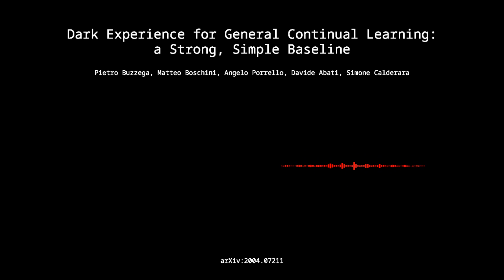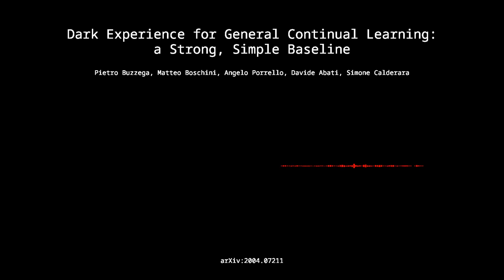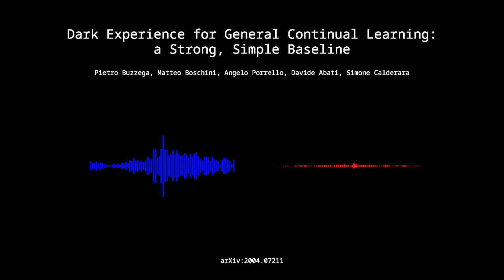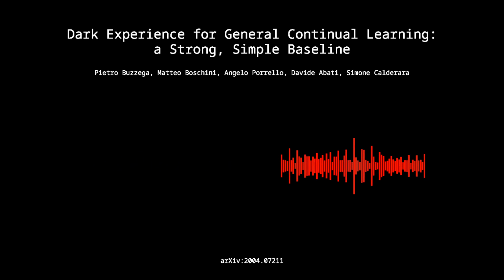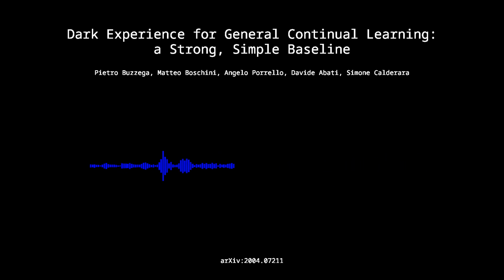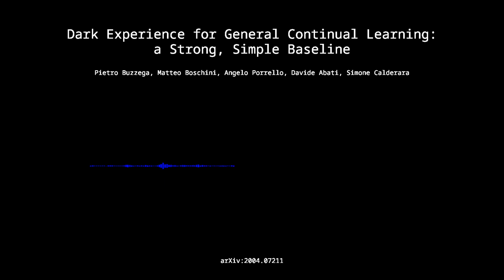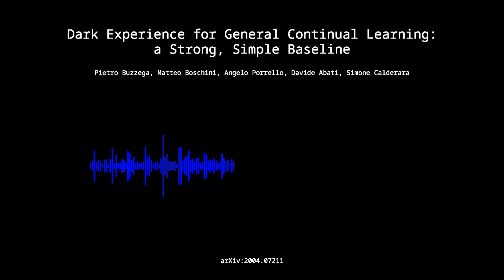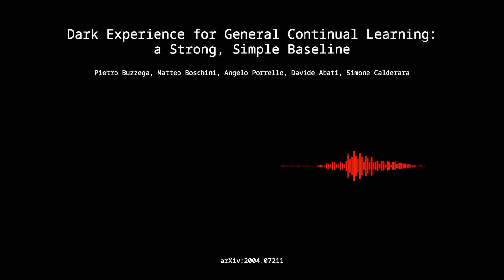2004.07211 - Dark Experience for General Continual Learning: a Strong, Simple Baseline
title: Dark Experience for General Continual Learning: a Strong, Simple Baseline
author: Pietro Buzzega, Matteo Boschini, Angelo Porrello, Davide Abati, Simone Calderara

Continual Learning has inspired a plethora of approaches and evaluation settings; however, the majority of them overlooks the properties of a practical scenario, where the data stream cannot be shaped as a sequence of tasks and offline training is not viable. We work towards General Continual Learning (GCL), where task boundaries blur and the domain and class distributions shift either gradually or suddenly. We address it through mixing rehearsal with knowledge distillation and regularization; our simple baseline, Dark Experience Replay, matches the network's logits sampled throughout the optimization trajectory, thus promoting consistency with its past. By conducting an extensive analysis on both standard benchmarks and a novel GCL evaluation setting (MNIST-360), we show that such a seemingly simple baseline outperforms consolidated approaches and leverages limited resources. We further explore the generalization capabilities of our objective, showing its regularization being beneficial beyond mere performance.